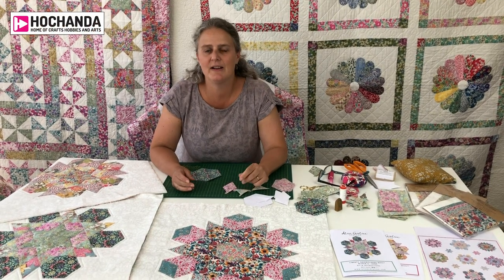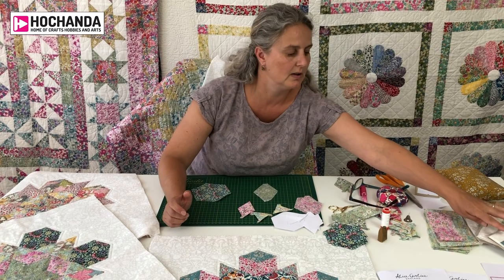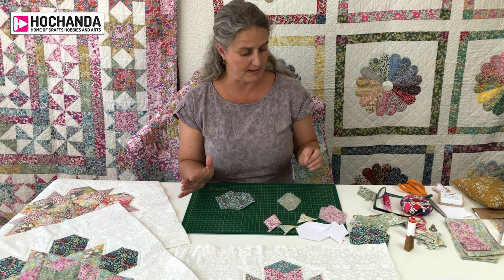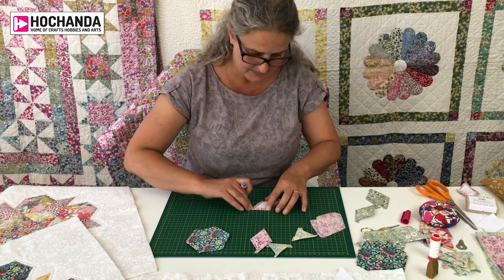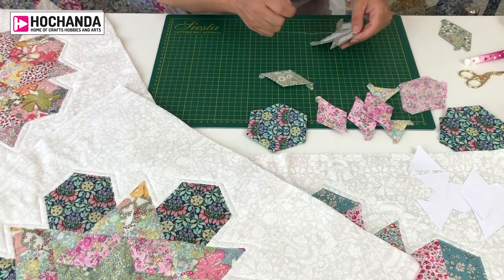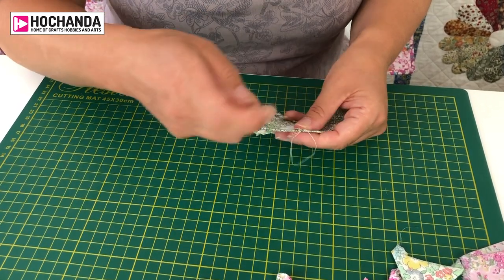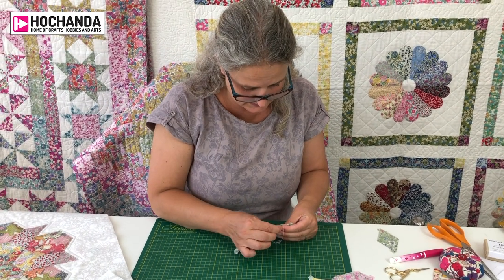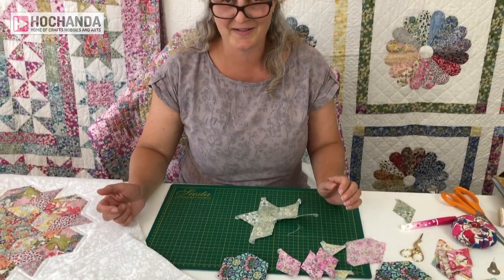Liberty Snowflake Quilt from Alice Caroline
Anna from Alice Caroline is here to show you this fabulous new quilting project, The Liberty Snowflakes Quilt!